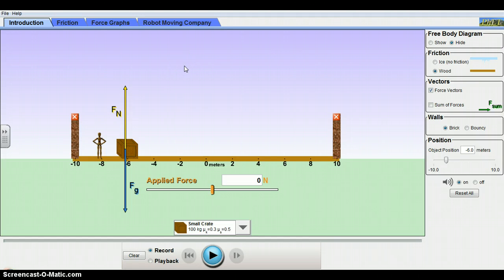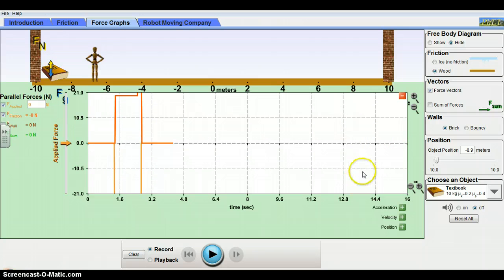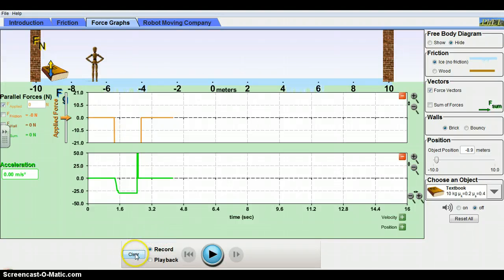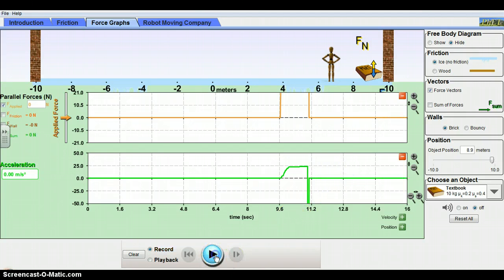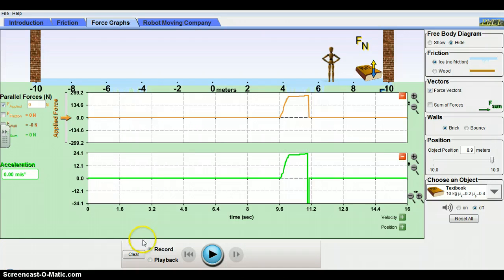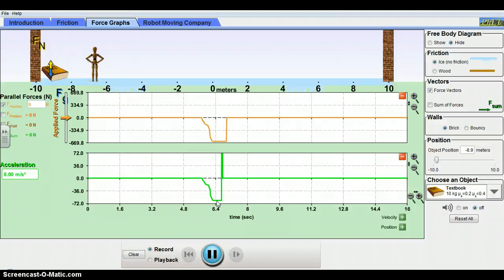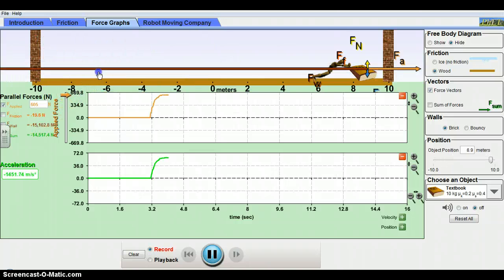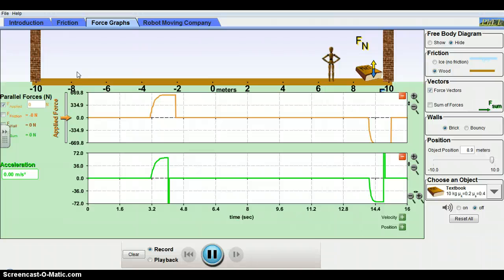tips for using force & motion phet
directions for students